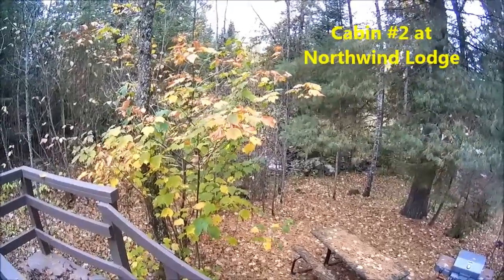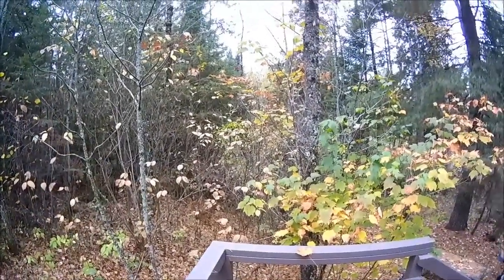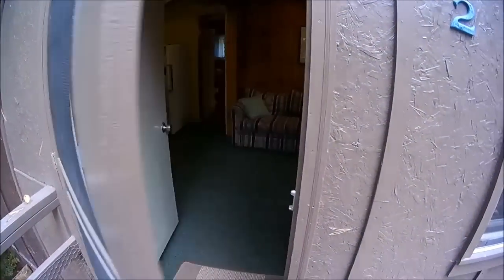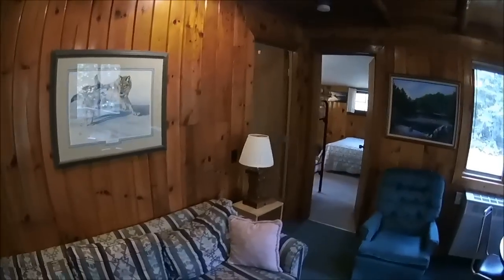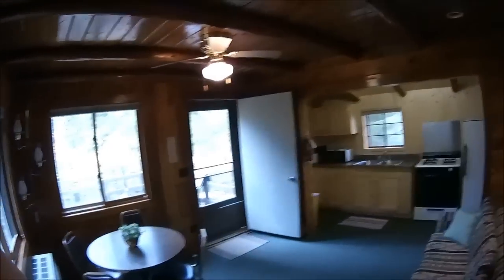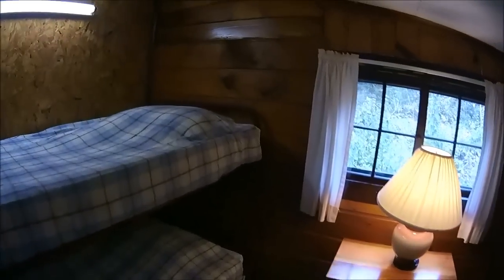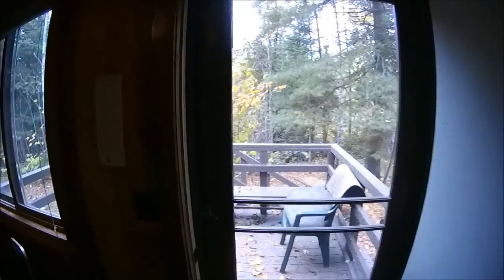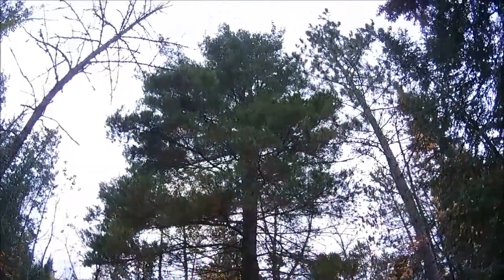Northwind Lodge near Ely, Minnesota - Cabin 2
Nice cabin that sleeps up to 6 but is more popular with 2-5 people. Locate about 40 feet from Jasper Creek Falls and about 1 minute 30 seconds from our beach at Northwind Lodge.  Northwind Lodge is about 20 minutes NE of Ely, MN on the Fernberg Road.